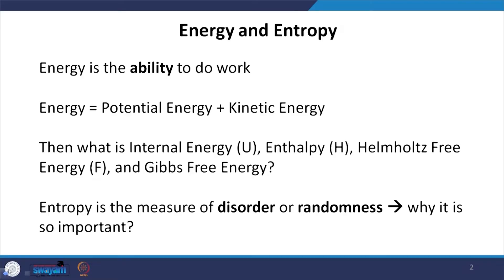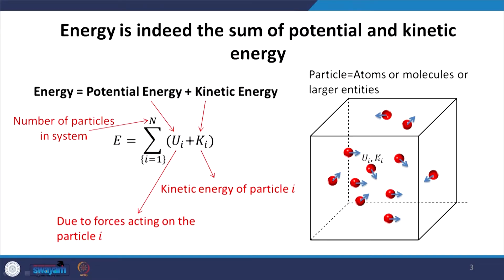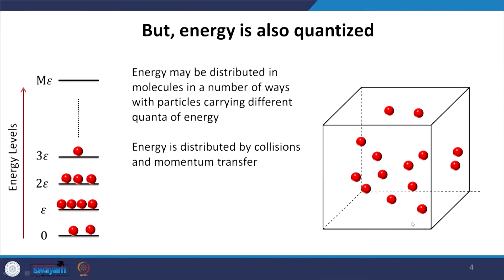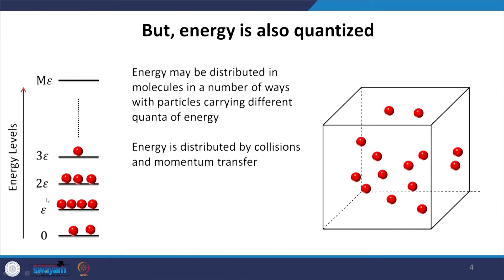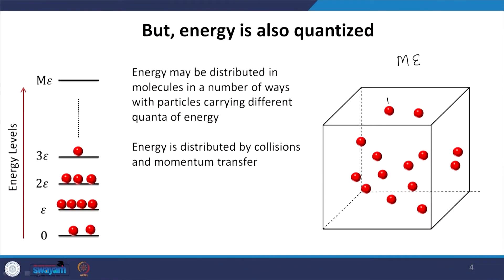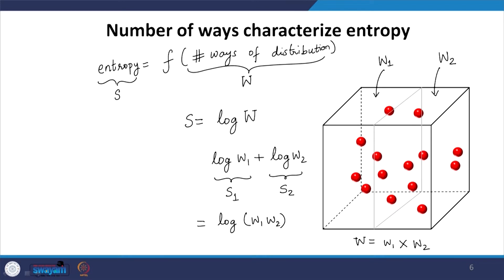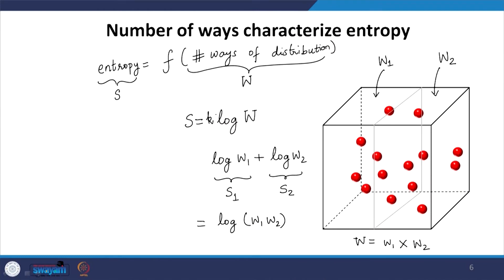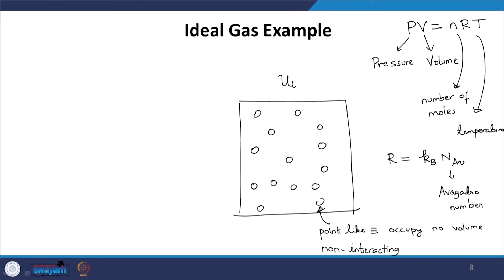Lecture 02: Molecular basis of energy and entropy